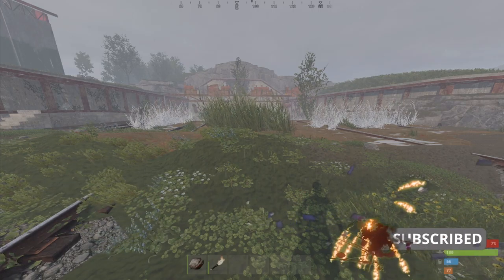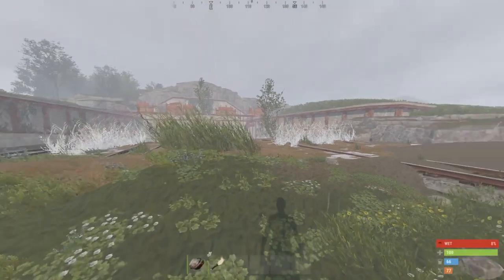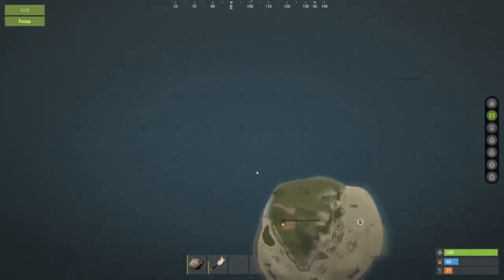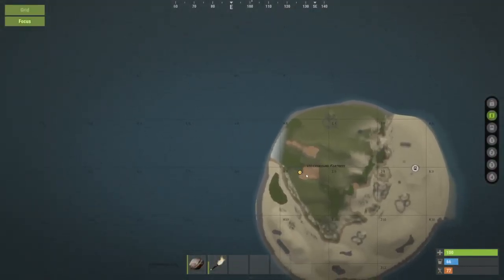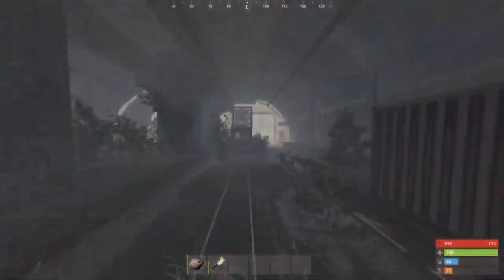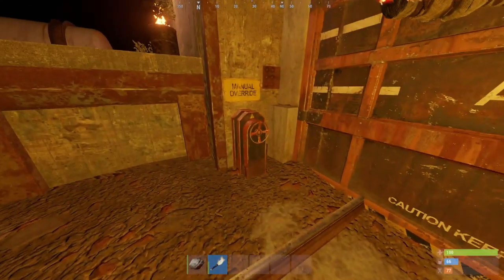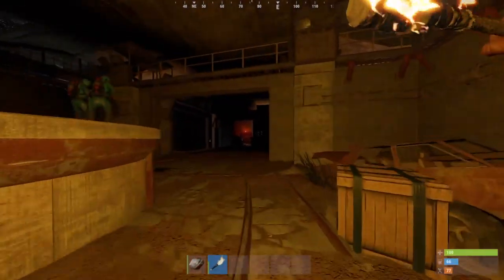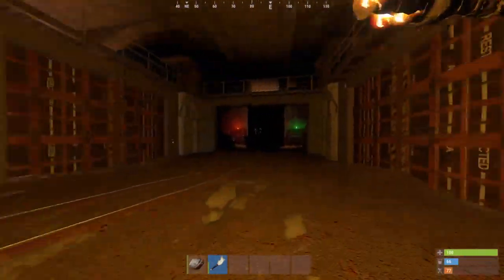RED KEYCARD ROOM LOCATION | Tutorial | Custom Map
Right next to the blue keycard room location. Just in the military-tunnels-like area.